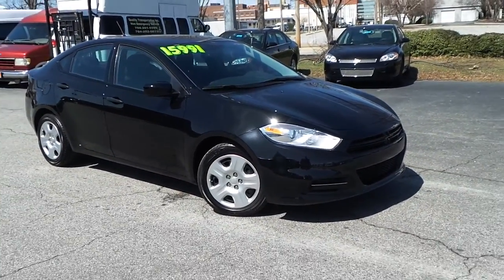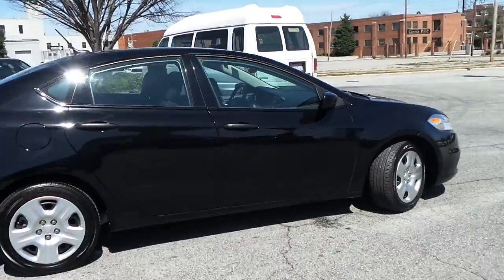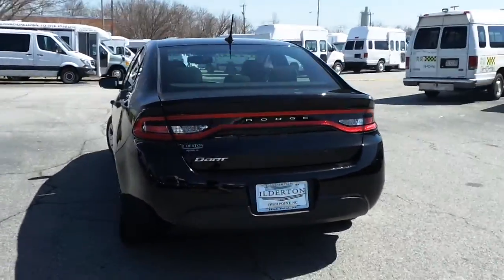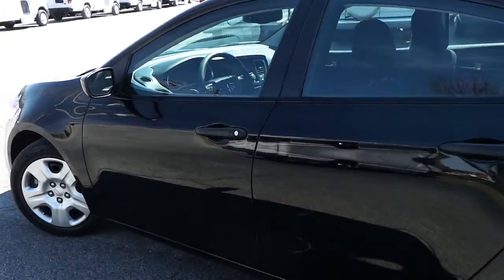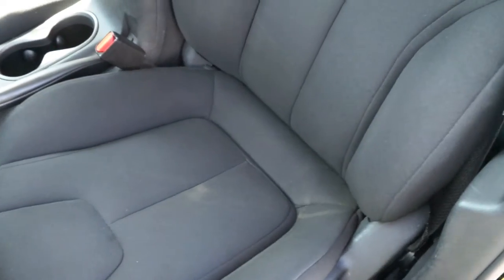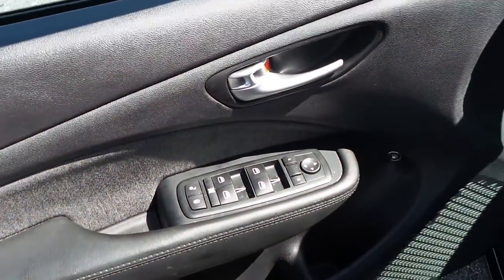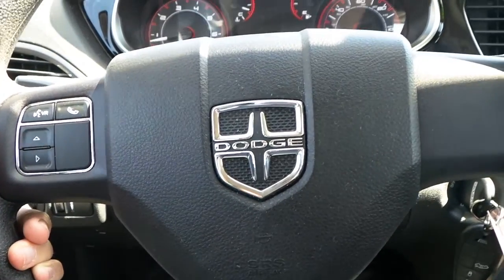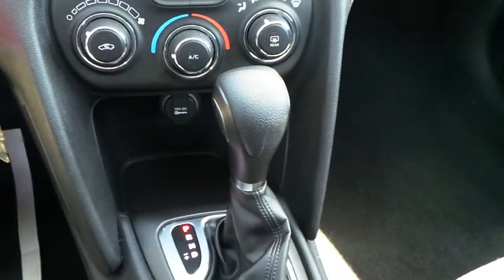2013 Dodge Dart SE # 2546A